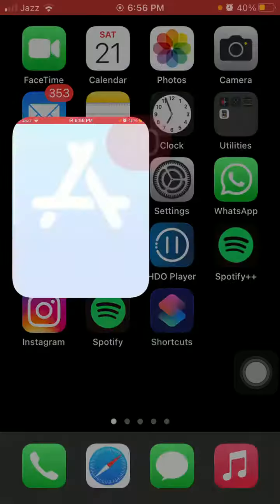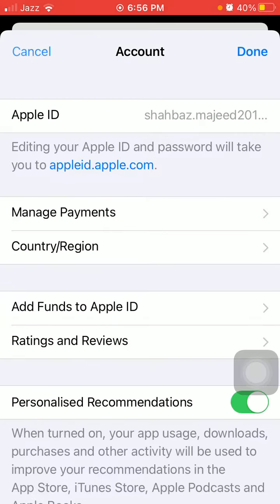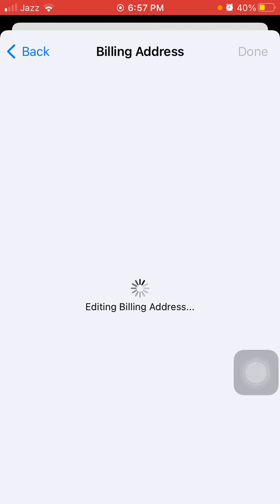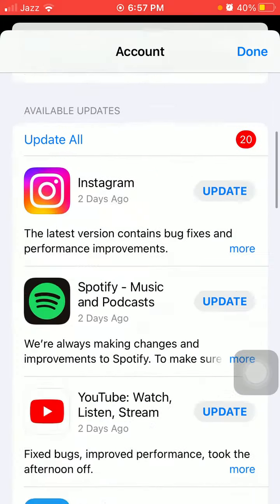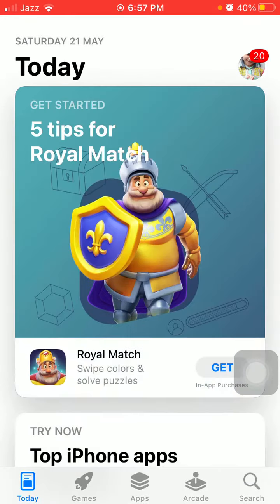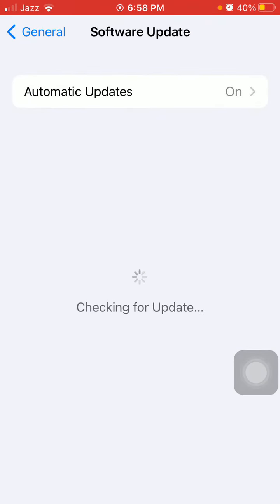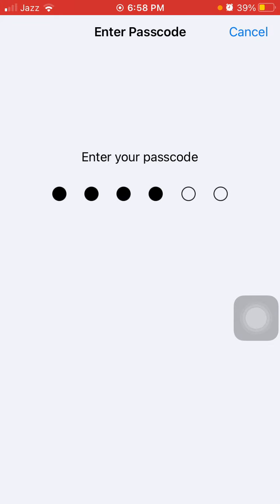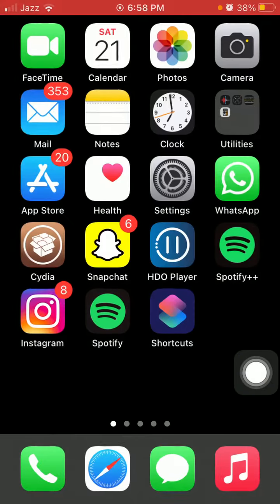How To Fix Unable To Install Apps Error On iPhone iPad iPod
Cydia App No Jailbreak
how to fix unable to install app ios
why can't i update my apps on my iphone
unable to download apps from the app store
i can't download apps on my iphone because of payment
iphone 13 apps not downloading
apps stuck on loading new iphone
can't download apps from play store
how to restart app store